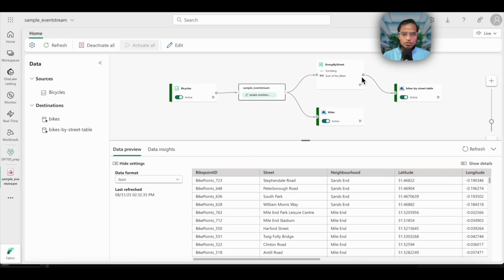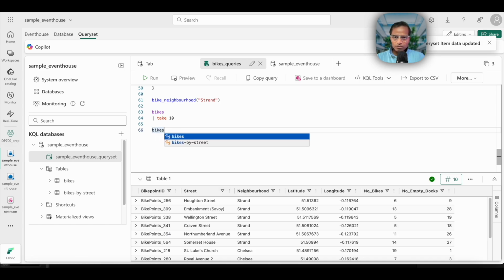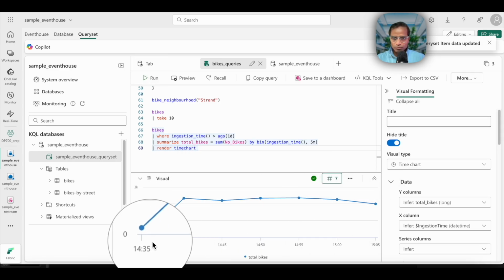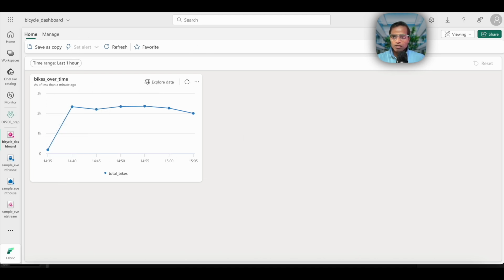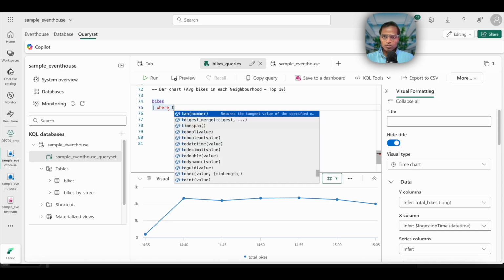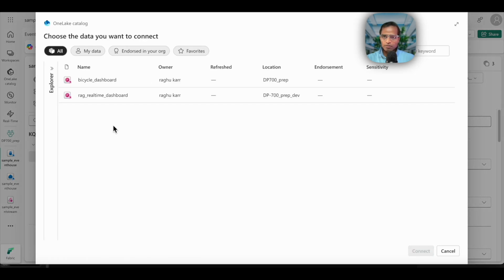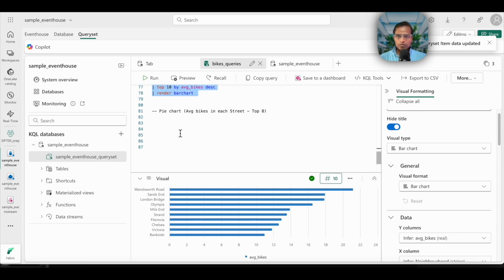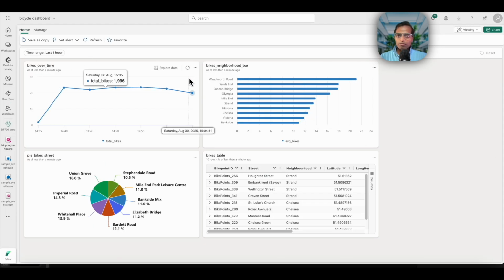(21) Real-Time Dashboards in Microsoft Fabric | KQL Render for Live Data Visualization | DP-700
In this video, we’ll learn how to create real-time dashboards in Microsoft Fabric using KQL render queries inside an Eventhouse.

You’ll see a full demo of:
 • ✅ Writing KQL queries with render to visualize real-time data
 • ✅ Creating time charts with tumbling windows (5-min intervals)
 • ✅ Building bar charts for average bikes by neighborhood
 • ✅ Creating pie charts for average bikes by street
 • ✅ Saving visuals as tiles in a Fabric dashboard
 • ✅ Exploring and editing dashboard pages

By the end of this video, you’ll know how to transform live streaming data into interactive dashboards that help you monitor and analyze real-time events in Fabric.

This topic is also highly relevant for the DP-700 Microsoft Fabric Data Engineer Associate exam, especially the sections on real-time analytics and visualization.

👉 Watch the full Fabric Real-Time Analytics playlist here: [Insert Playlist Link]